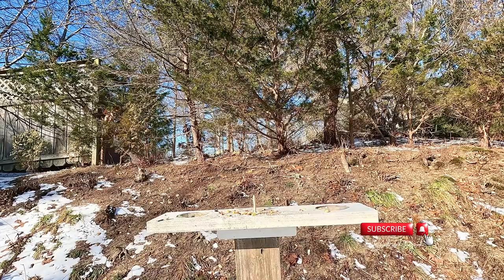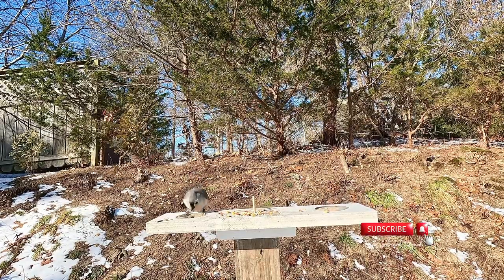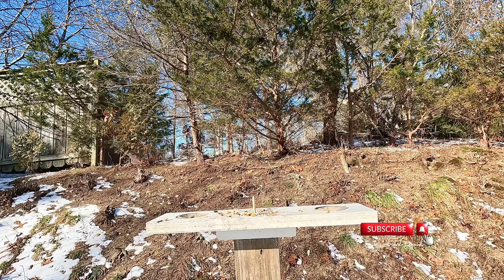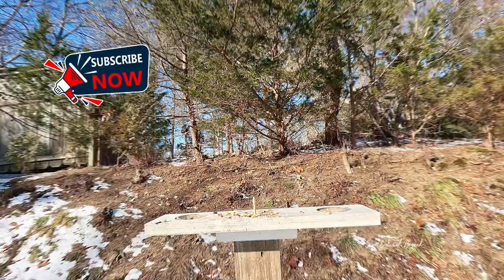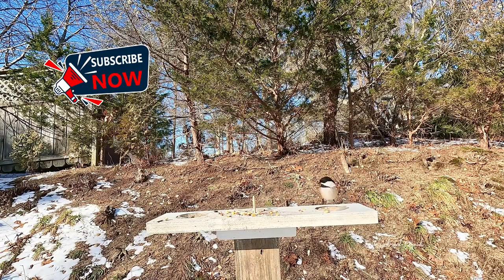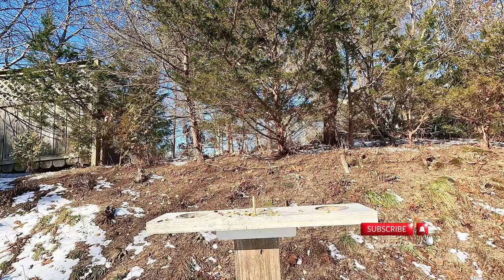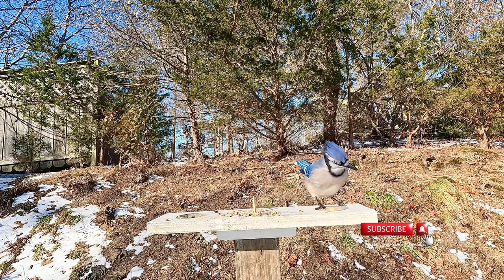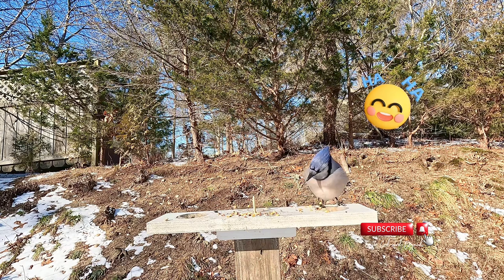Black-Capped Chickadees in Action!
Join us on this delightful journey into nature's dining hall, where the black-capped chickadees reveal their unique culinary preferences and playful interactions. Witness the beauty of these feathered guests as they bring joy to our backyard, creating a mesmerizing spectacle that celebrates the simplicity and elegance of avian life.